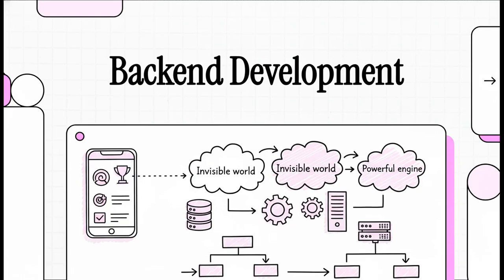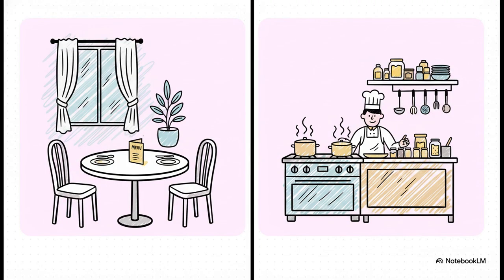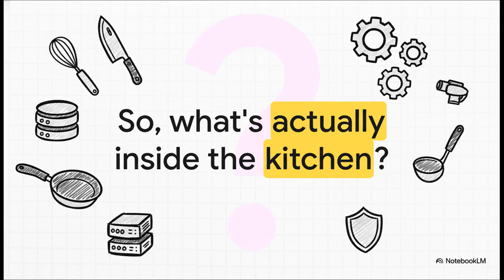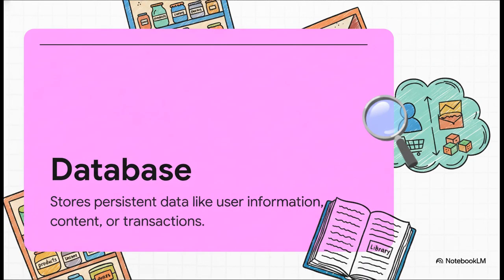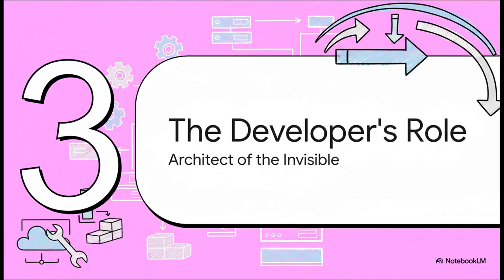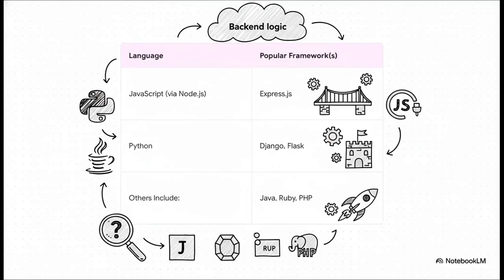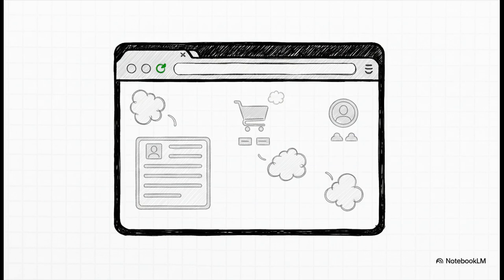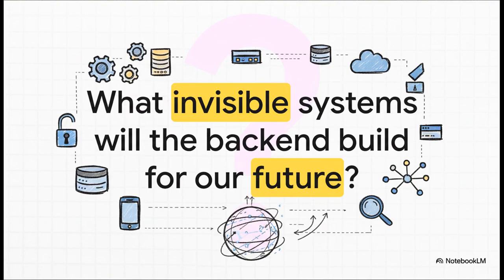Backend Basics Explained – What Is Backend Development?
In this quick video, learn what “backend development” really means — the behind-the-scenes logic, servers, databases, APIs and more that power websites and apps!

✅ We cover:

What is backend vs frontend

Core backend components: server, database, API, business logic

Why backend matters: data storage, user accounts, dynamic content

💻 Ideal for beginners who are new to web development or want to understand how web apps work behind the scenes.

📬 Comments are welcome — let me know what backend topic or notebook-LLM topic you'd like next.

Comment on how I created this video, and I'll create a dedicated video for this.